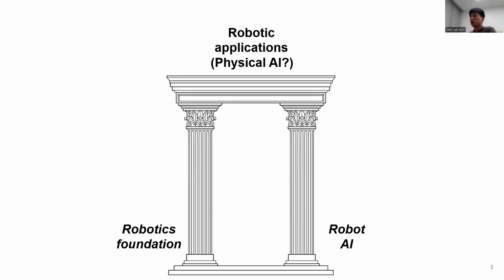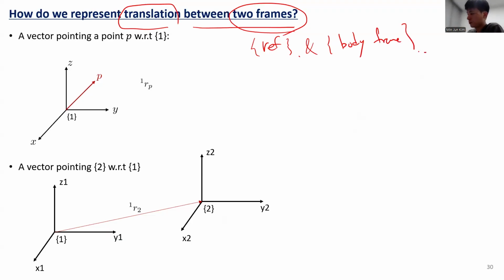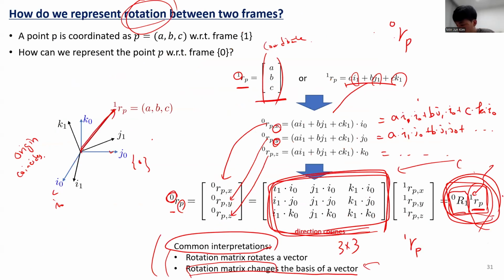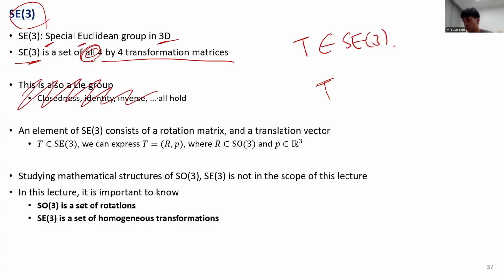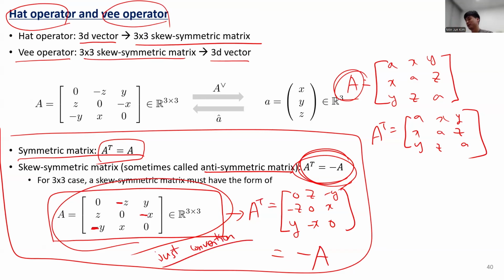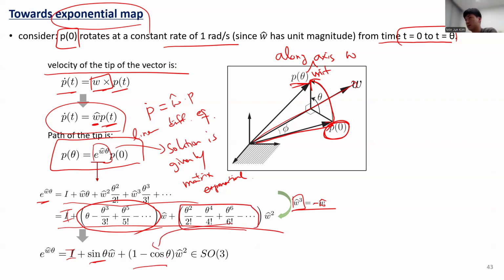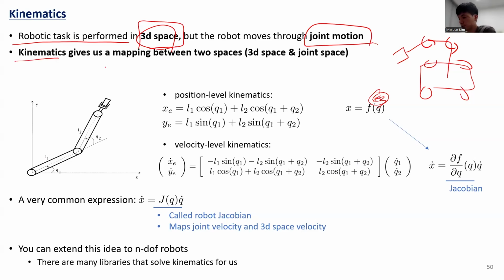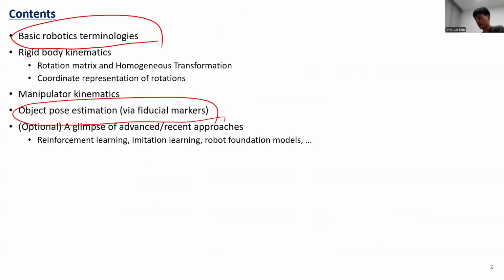KAIST 2025F EE405 2025.09.26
KAIST 2025F EE405 AI for Robot Intelligence: Perception, Planning and Control
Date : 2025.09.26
Lecturer: Prof. Min Jun Kim